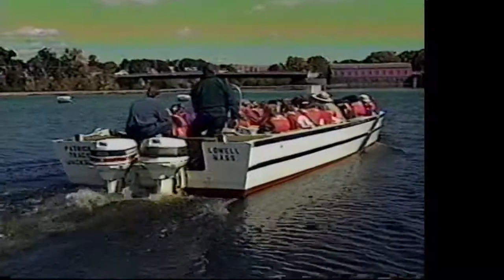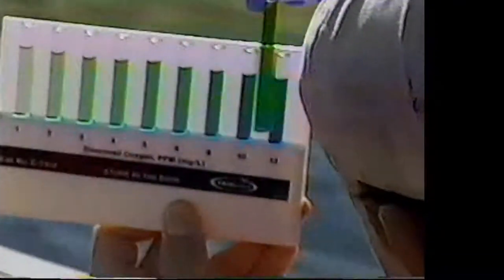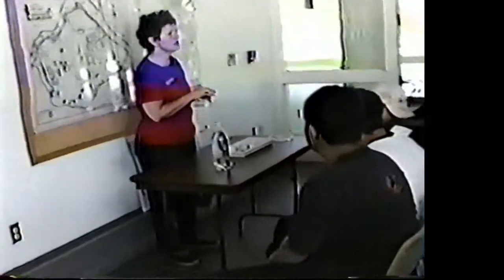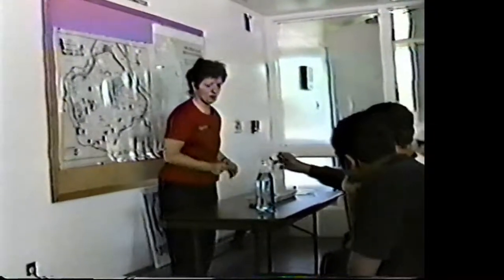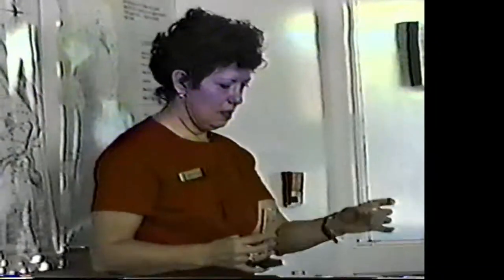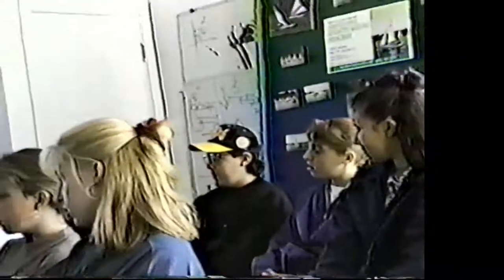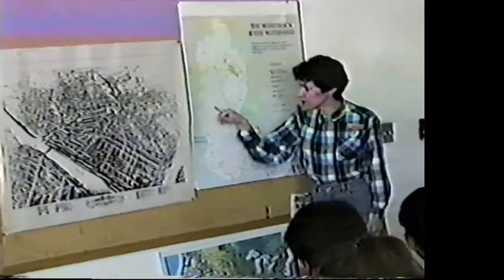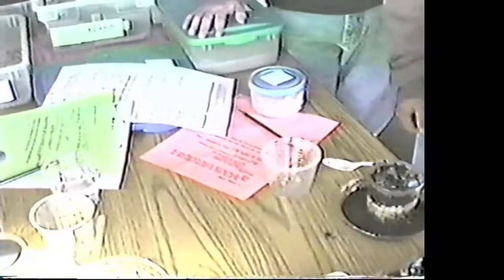1996 River as a Classroom Program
After a visit from Channel 7 news, this video shows more footage of our River as a Classroom program. This program was new Tsongas Industrial History Center field trip program in 1996.

The Tsongas Industrial History Center is a partnership of  Lowell National Historical Park and the UMass Lowell School of Education.

Learn more about all of our science and history programs